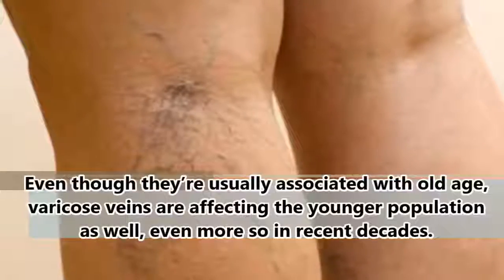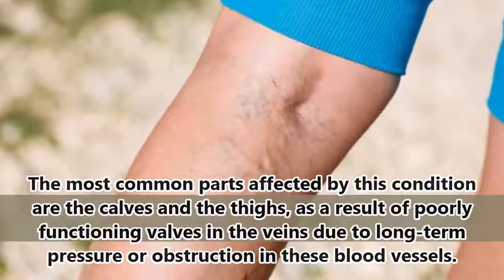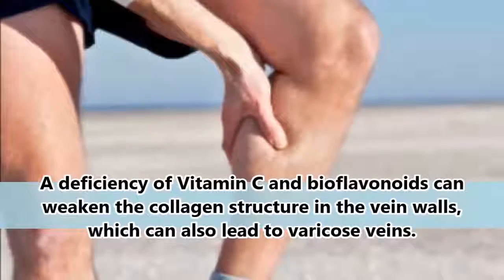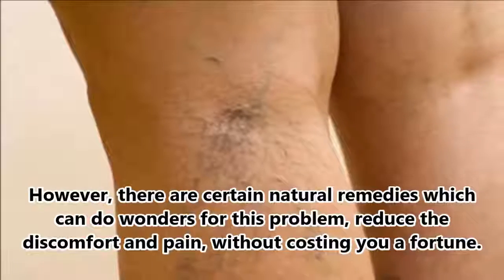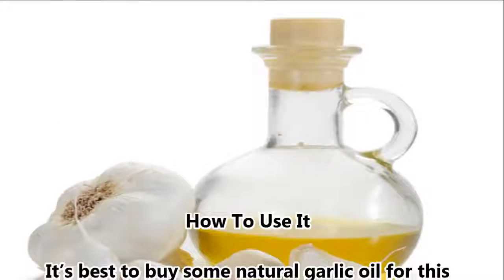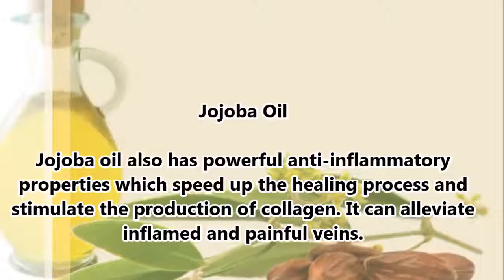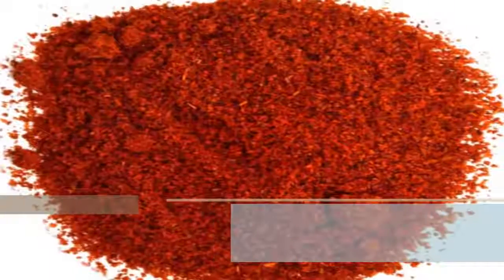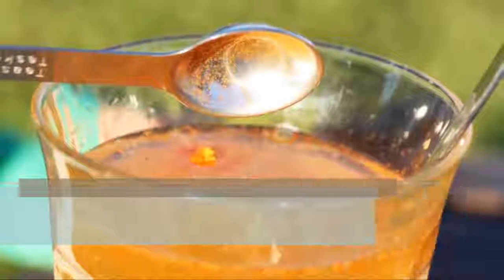Best Way To Get Rid Of Varicose Veins Naturally | Zinta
Varicose veins are twisted and enlarged veins, usually found on legs. Excessive pressure on the veins, especially when standing and sitting, is the main reason for the enlargement of these superficial veins, but heredity also seems to have a major role.

tags video :
Getting Rid Of Varicose Veins
Is There A Way To Get Rid Of Varicose Veins
Get Rid Of Varicose Veins Naturally
Best Way To Get Rid Of Varicose Veins
How Do U Get Rid Of Varicose Veins
How To Get Rid Of Varicose Veins In Legs Naturally
Can I Get Rid Of Varicose Veins
How Much To Get Rid Of Varicose Veins

Best Way To Get Rid Of Varicose Veins Naturally